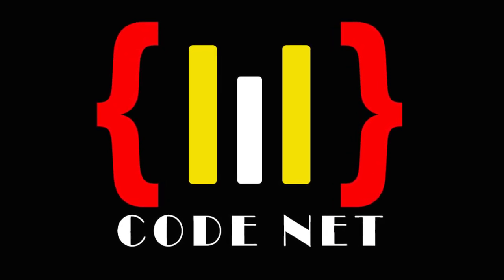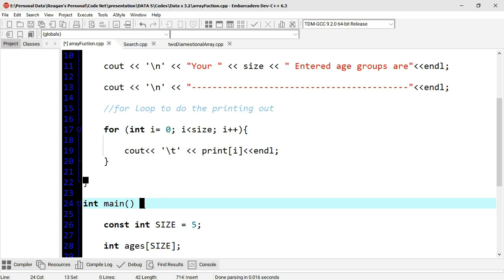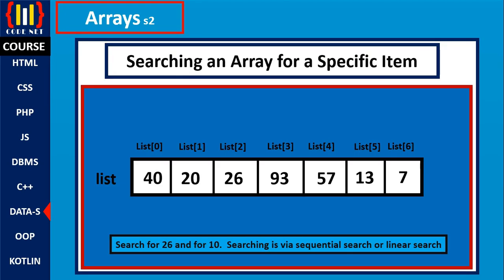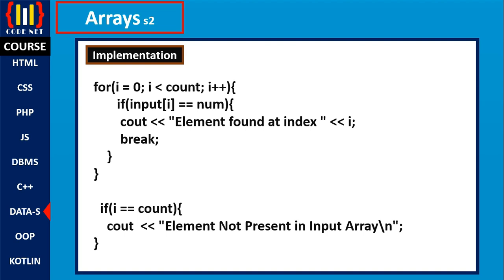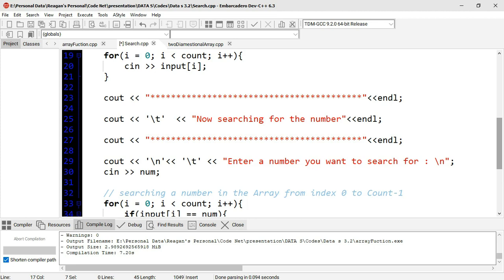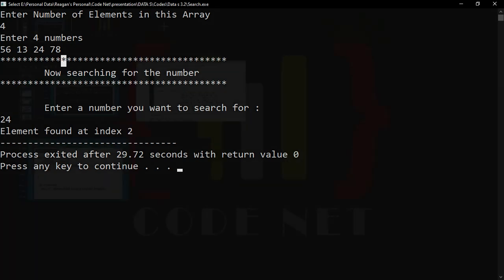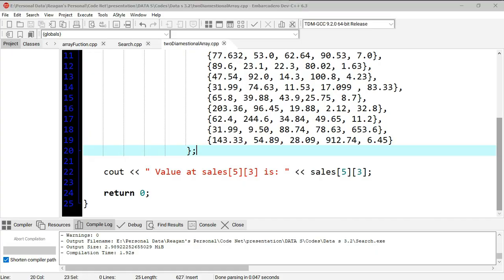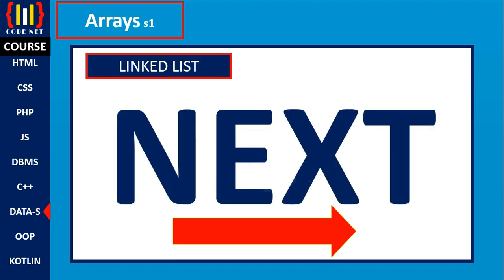DS with C++ ARRAYS part 2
We proceed with Arrays now part 2.
In DS with C++, an array is a collection of elements of the same data type, which are stored in contiguous memory locations. Each element in the array can be accessed using an index, which starts from 0 and goes up to the size of the array minus 1